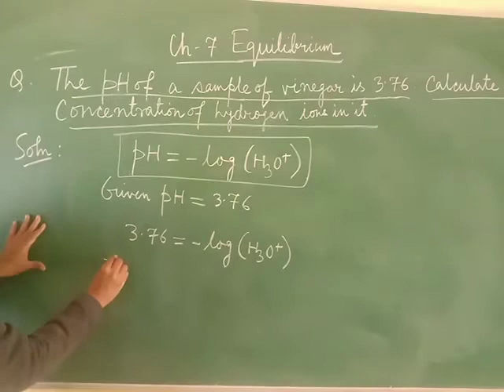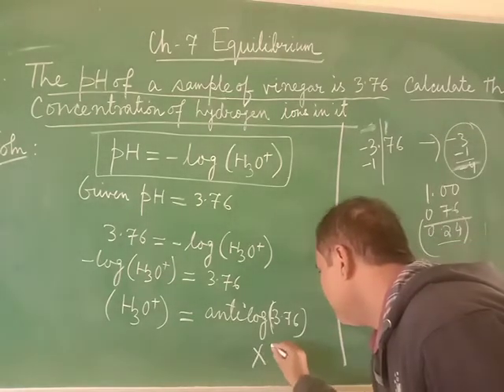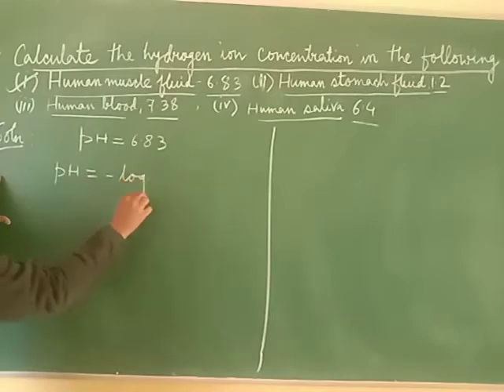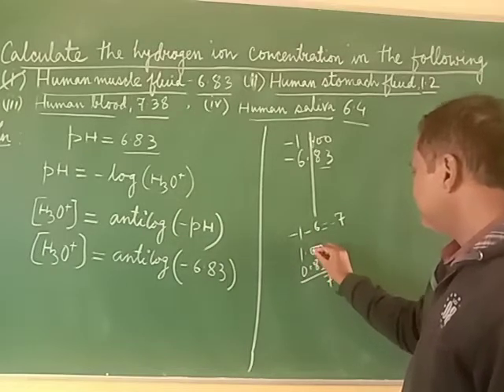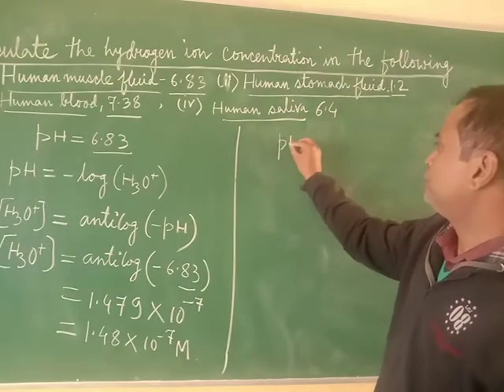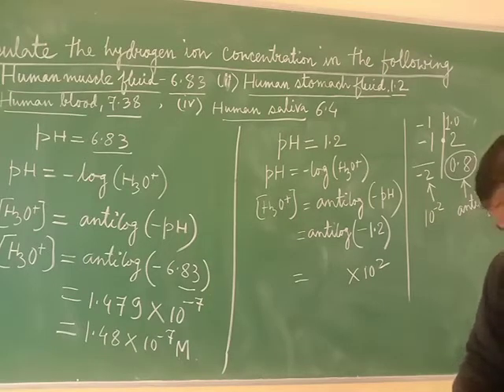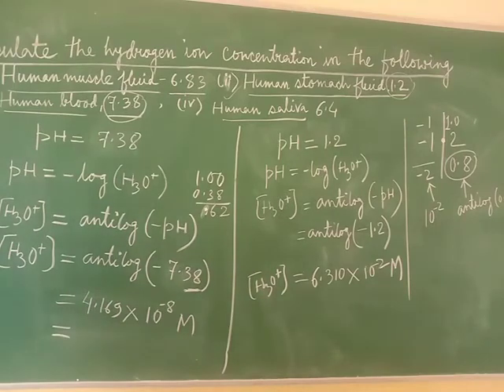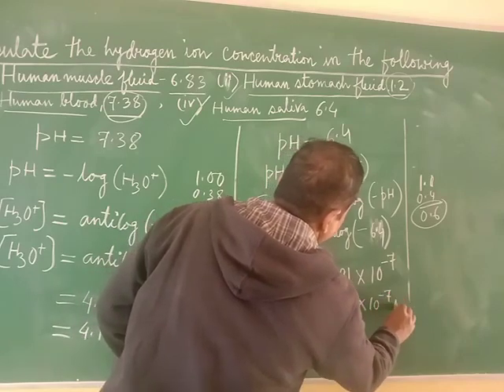Std XI Science Numericals on pH Part 1